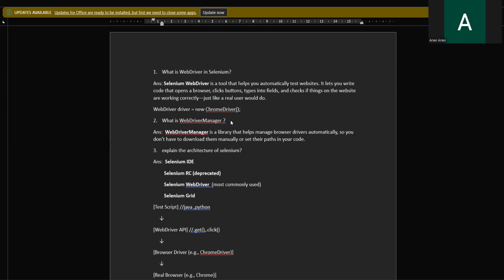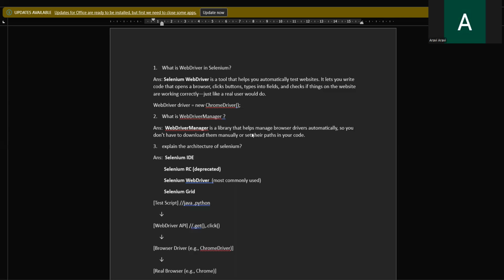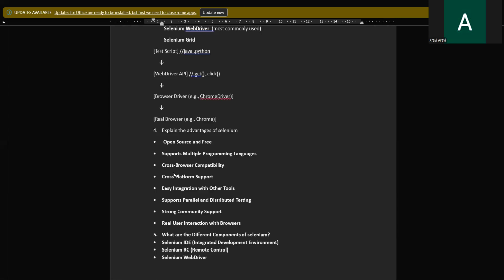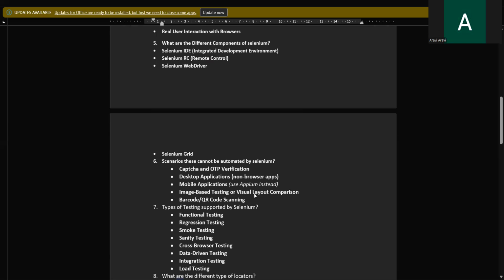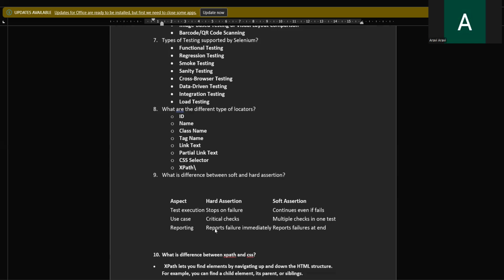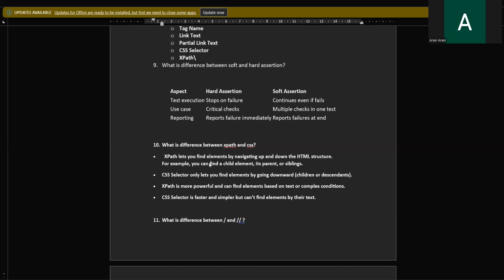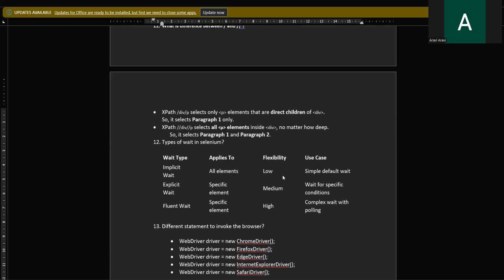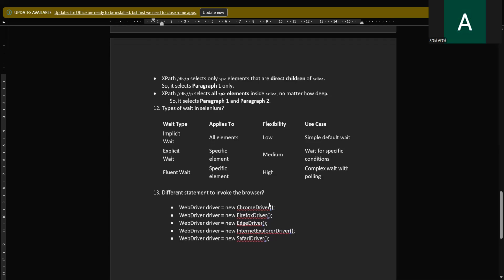About Selenium and its components by Aravind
Explanation on Selenium Webdriver, Waits and Selenium components